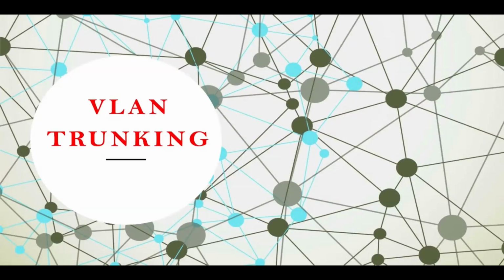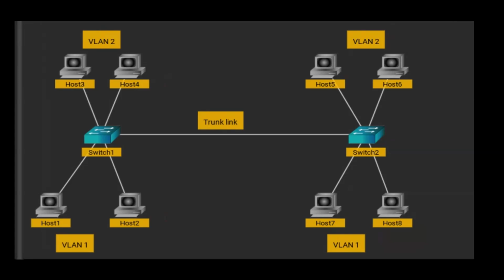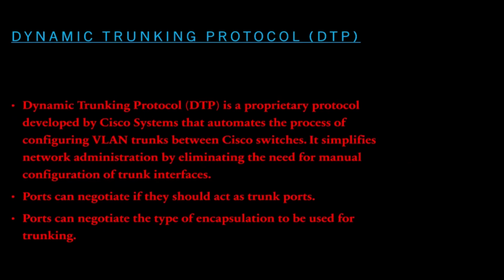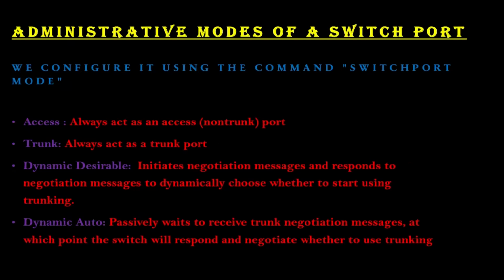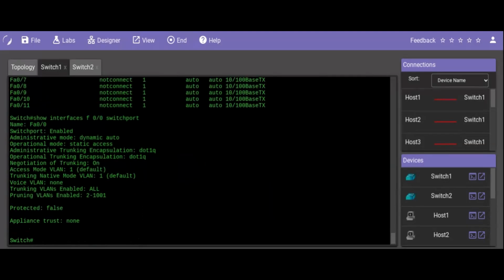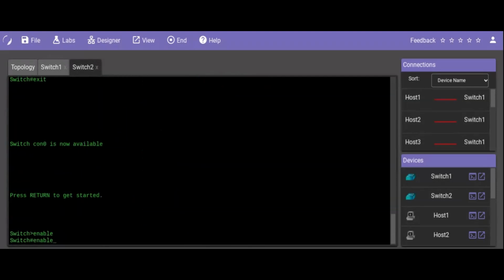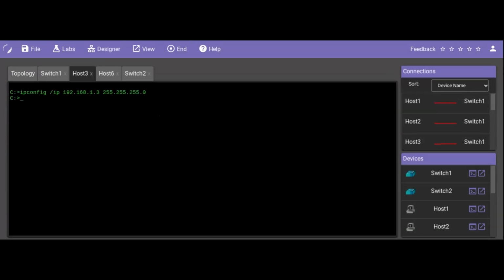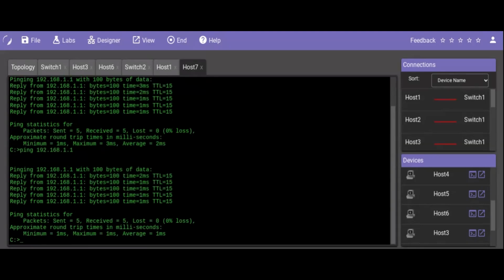VLAN trunking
create vlan trunking link, configure switch ports as trunk, negotiation of  ports as trunk port, access port,  port encapsulation, administrative and operational status of a port.